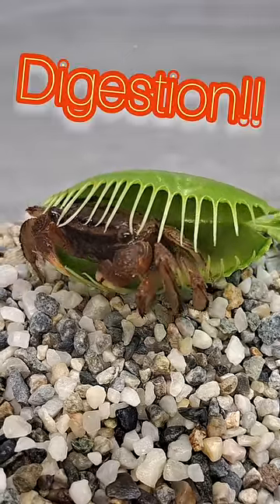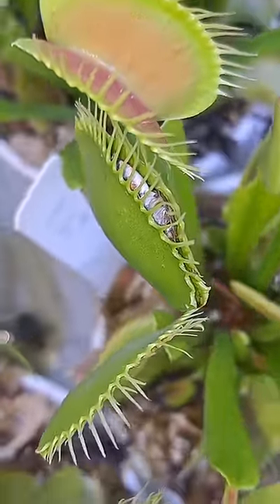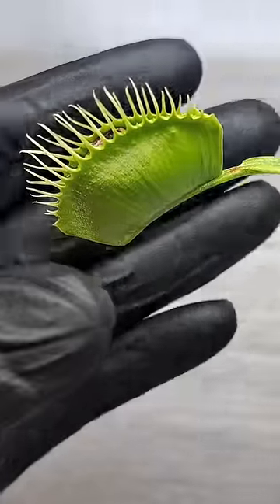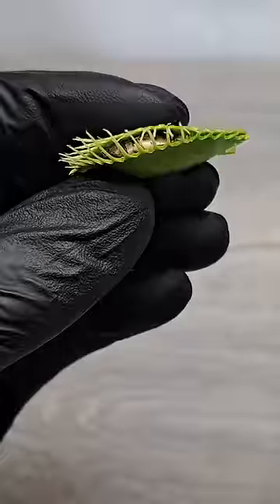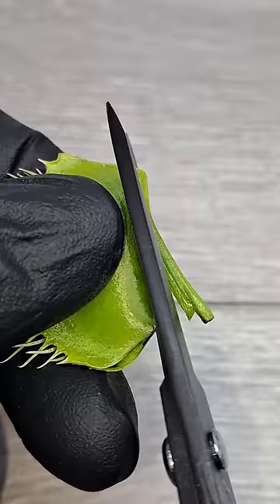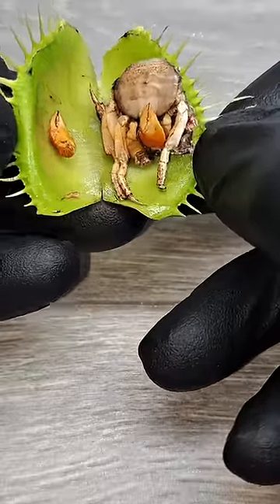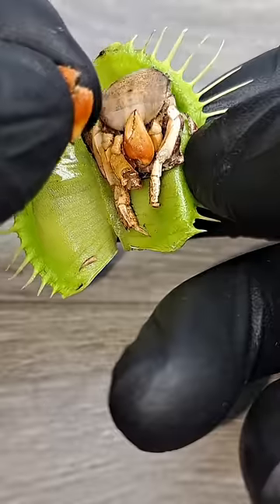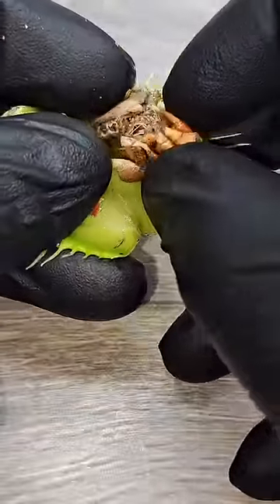Crab VS. Venus fly traps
2 weeks later after my carnivorous plant digested the crab as a meal.